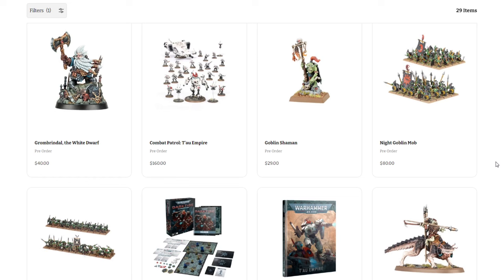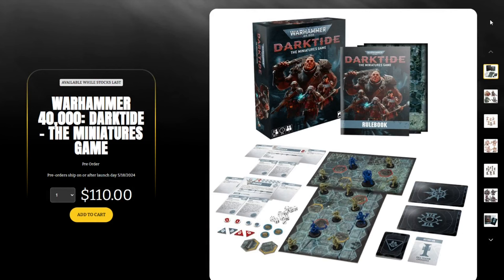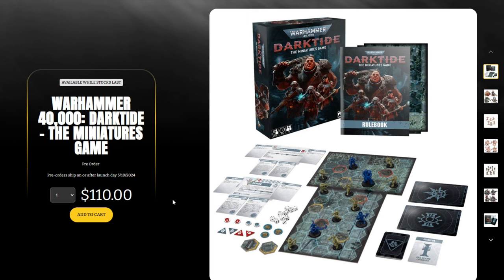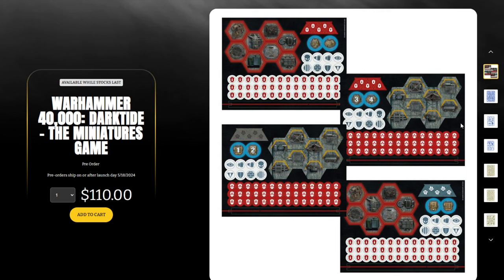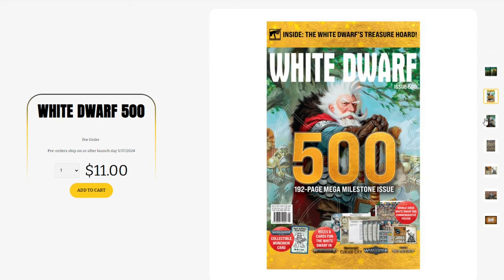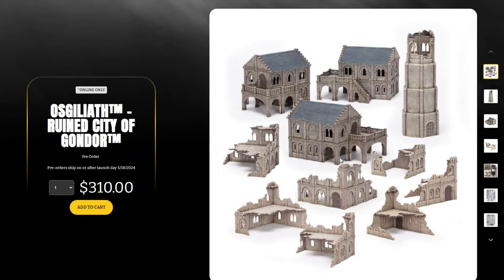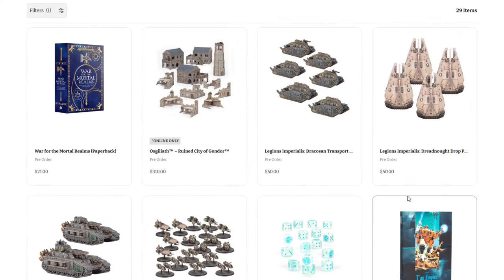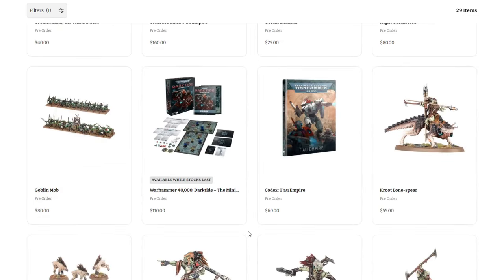Warhammer FOMO Marketing SCAM has Gone TOO FAR! Darktide Overpriced & Underproduced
This week's Pre-Orders are live from Games Workshop, and its 500th White Dwarf Anniversary, with a Limited Edition Grombrindal, loot box, Legions Imperialis Solar Auxilia, Legion Fast Attack, MTO Old World, and tons more!

White Dwarf Issue 500    $11
Grombrindal, The White Dwarf    $40
White Dwarf 500 Merch Box
Solar Auxilia – Stormhammers     $50
Solar Auxilia – Malcador Squadron     $50
Dracosan Transport Detachment     $50
Legiones Astartes – Sicaran Squadron     $50
Legiones Astartes – Legion Fast Attack     $50
Legiones Astartes – Dreadnought Drop Pods     $50
Warhammer: The Old World – Orcs & Goblins Made to Order
Osgiliath – Ruined City of Gondor    $310
Darktide: The Miniatures Game     $110
Ciaphas Cain: Vainglorious      17.99
Warbringer Nemesis Titan w Quake Cannon    $100
Goblin Mob     $80
Night Goblin Mob     $80
Goblin Shaman     $29